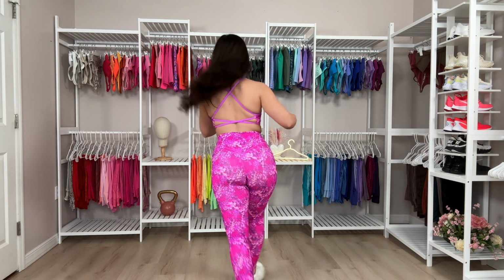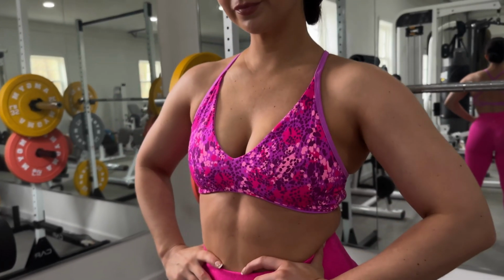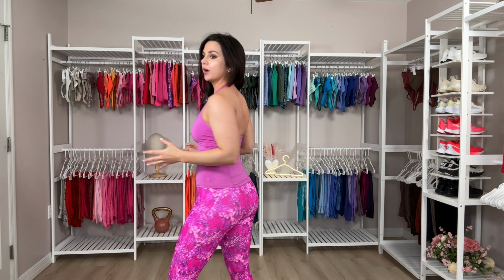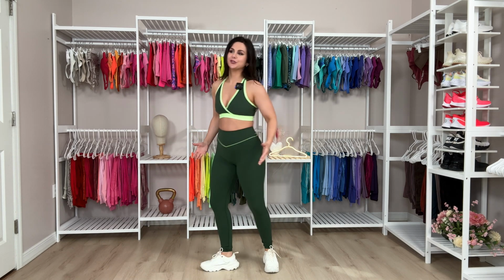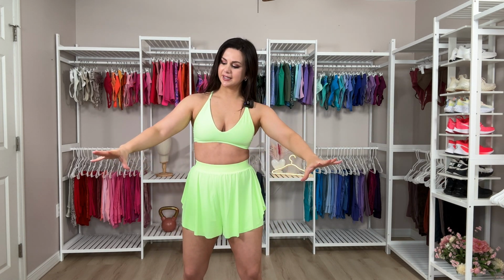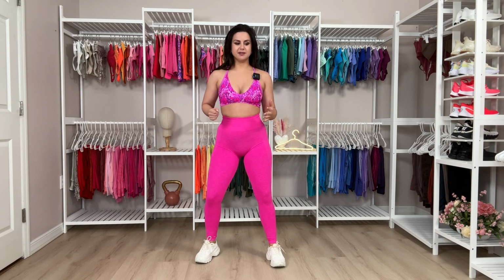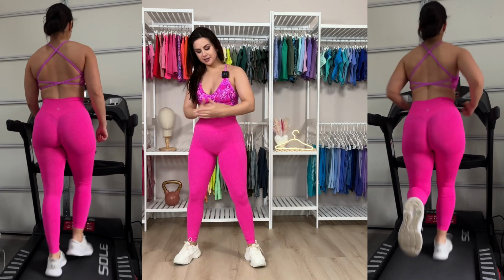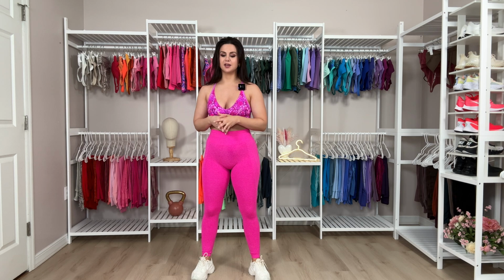Buffbunny Try-On Haul | Honest Review of the New Miracle Seamless! | Miracle or Mayhem?...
✨ Buffbunny Unbreakable Collection Try-On Haul | Honest Miracle Seamless Review! ✨

The brand new Buffbunny Unbreakable Collection launched on March 29th at 2 PM EST and it was ROCK SOLID 🔥

In today’s video, I’m giving you a full try-on haul and honest review of the Unbreakable Collection, including a detailed breakdown of the highly-anticipated Miracle Seamless leggings!

We’ll be covering everything you need to know before you shop: fit, functionality, sizing tips, material breakdowns, squat proof tests, compression level, sheerness, and overall aesthetic. 🛍️

If you’re looking for new activewear that’s flattering, functional, and gym-ready, this collection might just be your next go-to!

✨ In This Video:
Full Buffbunny Unbreakable Collection Try-On
Miracle Seamless Leggings Review + Fit Guide
Honest Review on Sizing, Fabric, and Squat Proof Performance
New Buffbunny Pieces Perfect for Spring + Summer 2025
Best Gym Outfits for Strength Training and Everyday Style

⭐ Related Searches You’ll Find In This Video:
Buffbunny Unbreakable Collection Review 2025
Buffbunny Try-On Haul Honest Review
Miracle Seamless Leggings Sizing and Fit
Best Buffbunny Leggings for Curves
Squat Proof Leggings 2025
Activewear for Women Spring/Summer 2025

🎁 Shop More of My Favorite Brands + Discounts:

CA: alphaleteathletics.ca/discount/GAITA

(support link xoxo)

(DISCOUNT link to save 10%)

Thank you so much for shopping through my links and supporting the channel — it truly means the world! 💖